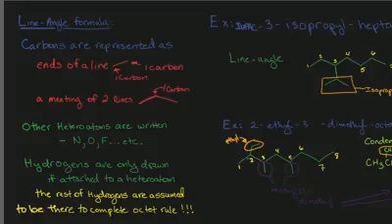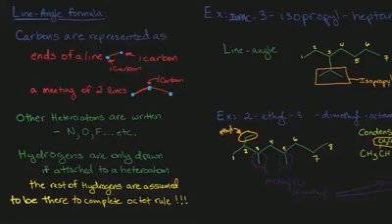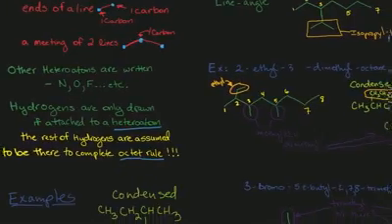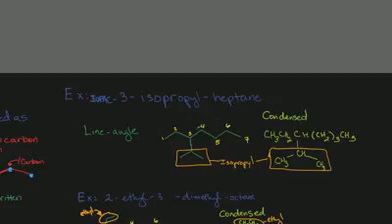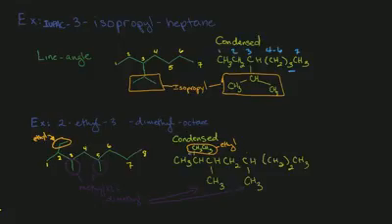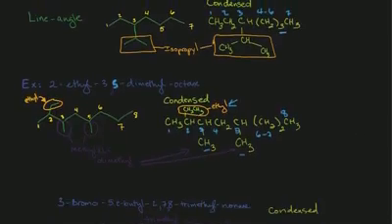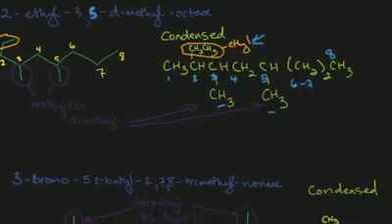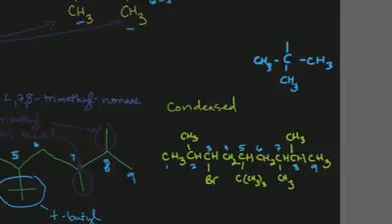[Chemistry][OChem]-Line Angle-Concept Video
Line Angle (Concept)